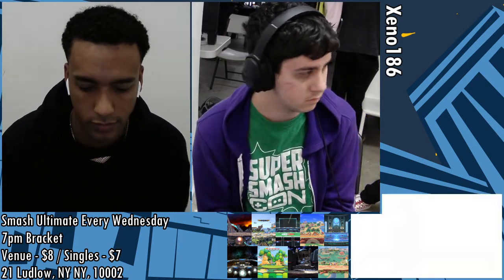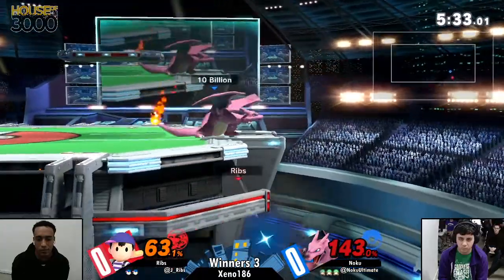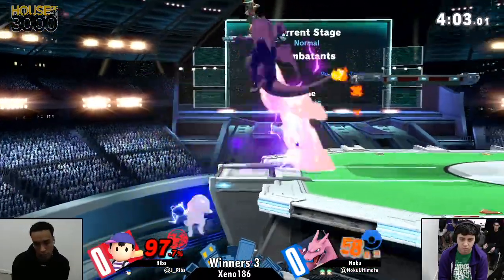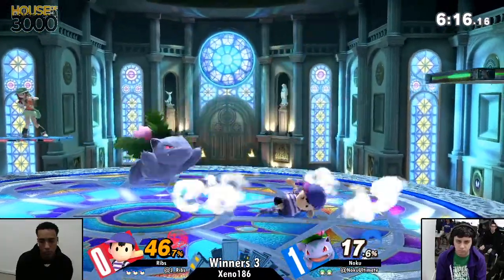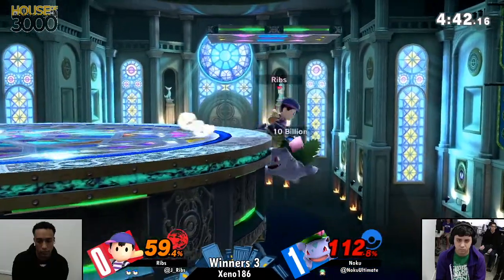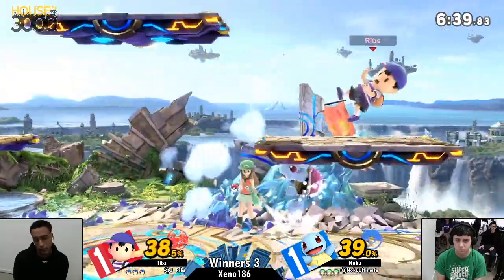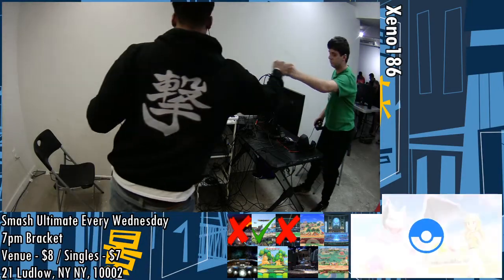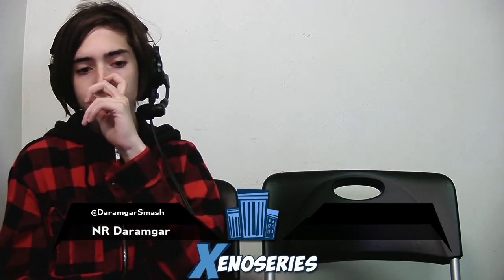[Smash Ultimate] Xeno186 (Winners 3) - Ribs vs Noku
Ribs(Ness Purple Blue) vs Noku(Pokemon Trainer Team Default)

 - Xeno186
 - Nov 6th, 2019
 - 21 Ludlow, New York, NY 10002, USA

Commentators:
 - NR Daramgar (@DaramgarSmash)

Venue Fee: $8
Singles:   $7
Doubles:   $5

Venue Address -
21 Ludlow